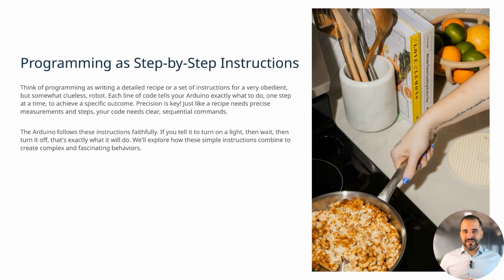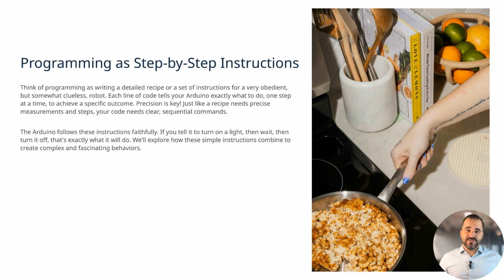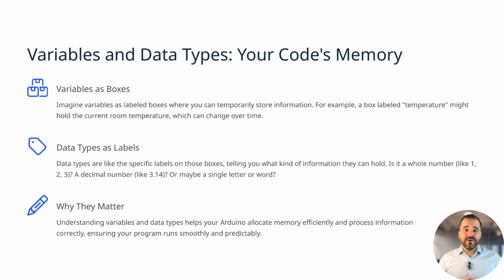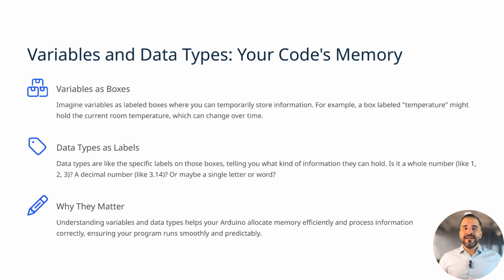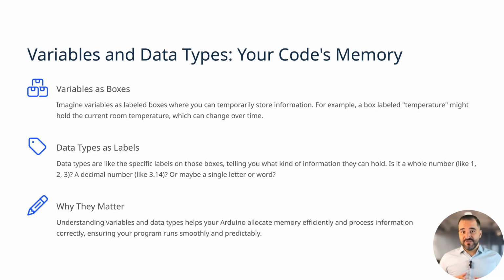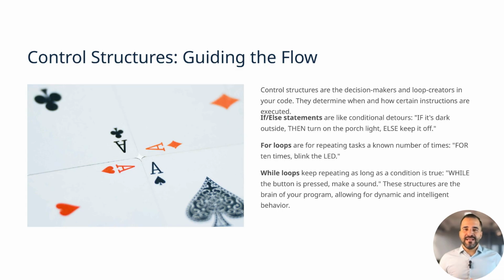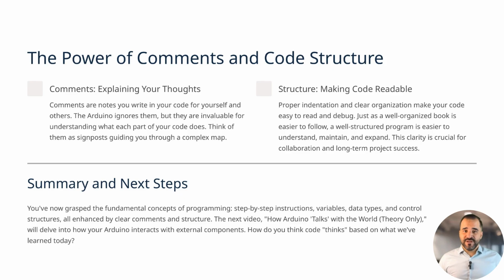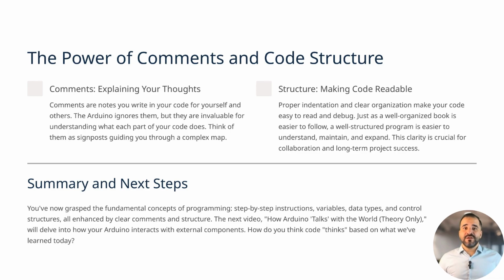4 Basic Programming Concepts for Arduino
⚙️ Arduino Fundamentals for Absolute Beginners – Lesson 4

So, you’ve set up your board, learned how to upload a sketch, and now you're ready to write some real code. But… what exactly is a variable? What does if really mean in Arduino?

In this episode, we focus on the real language of Arduino: programming logic. Whether you're brand new to code or coming from a different language, this tutorial breaks down the core concepts you need to write meaningful, working sketches.

🧱 What You’ll Actually Learn (No Fluff)
Forget memorizing syntax blindly. We’ll show you:

What variables are and how they hold your data (like scores, sensor values, and states)

The most common data types in Arduino and what they’re used for

How to write conditions using if/else, so your code makes decisions

Loops that repeat actions automatically

A sneak peek into using functions to organize your sketches

Programming isn’t just about writing lines of code — it’s about telling your Arduino how to think. This lesson gives you the mental tools to structure projects from the ground up, instead of copying and pasting code you don’t fully understand.

By the end of this video, you’ll be able to write clean, basic sketches and modify code from others with confidence. This is where you truly begin to create, not just follow.

👥 This Video Is for You If:
You’ve never written a line of code in your life
You know a little C or Python but want to apply it to Arduino
You’ve used premade examples but didn’t understand how they worked
You want to finally feel in control of what your Arduino is doing

📚 What’s Next?
Once you understand these basic programming concepts, you're ready to:
Control LEDs based on sensor input
Trigger actions based on time or user interaction
Organize larger sketches with reusable logic
This is the true foundation of everything you’ll build next.

🔔 Ready to Think Like a Programmer?
📌 Watch the full tutorial and build logic that brings your circuits to life
💬 Got stuck on a concept? Drop your questions in the comments — we’re here for you.

Embedded Systems
Arduino,